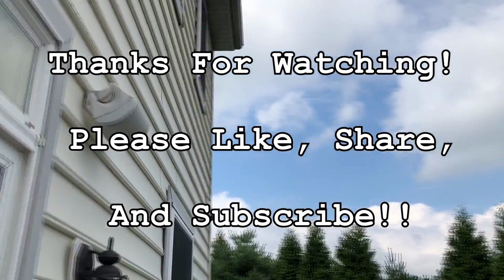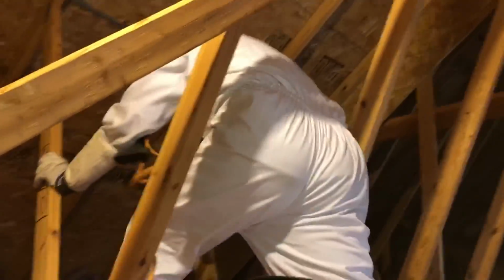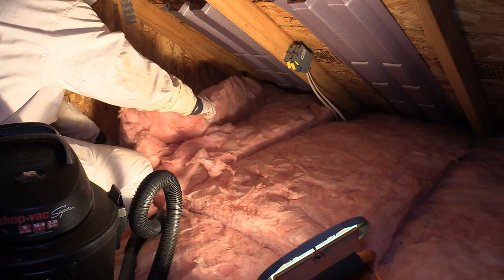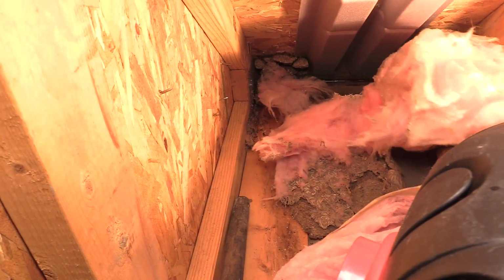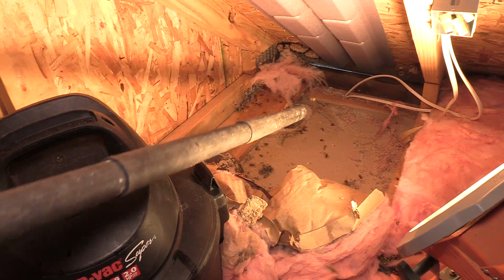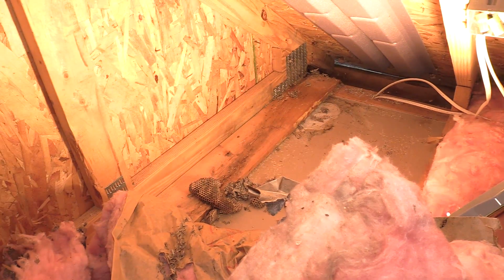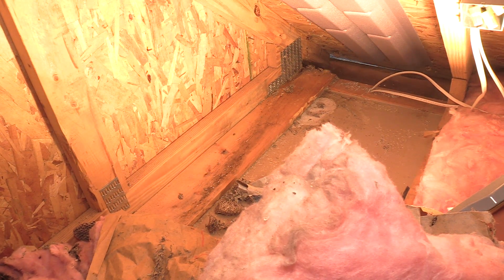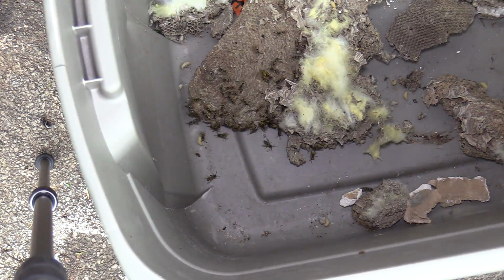Yellow Jackets Nest In Attic Wasp Nest Removal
Yellow Jacket Nest in clients Attic. Yellow jackets nest located under insulation and nest extracted and wasps vacuumed up.